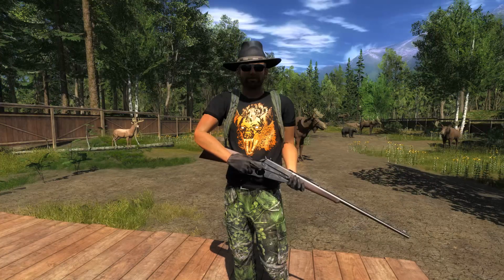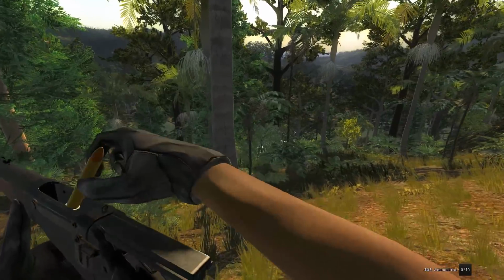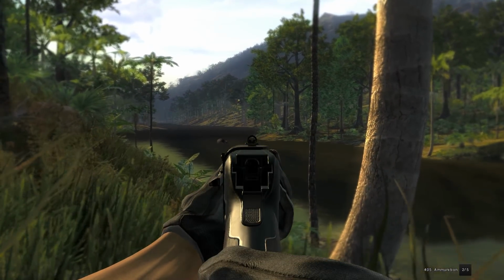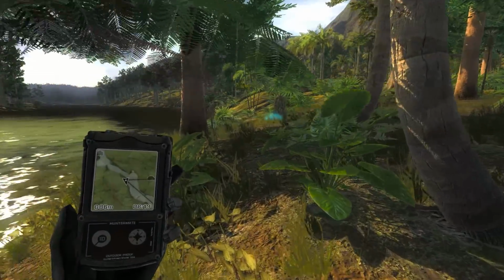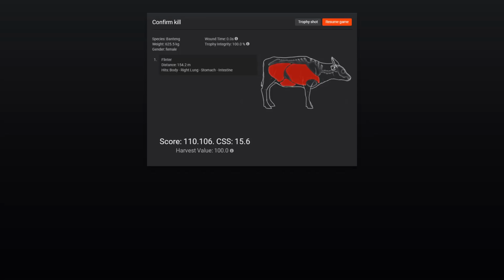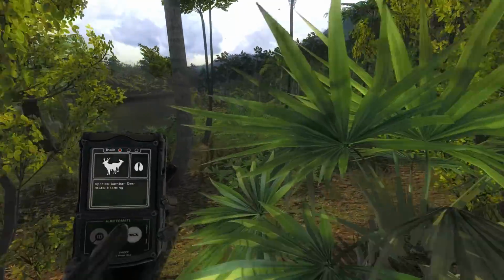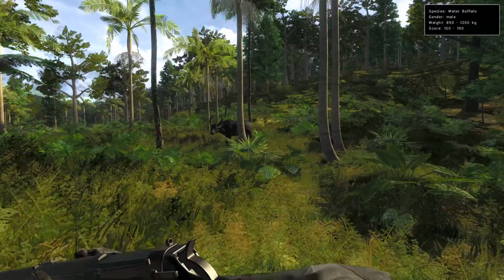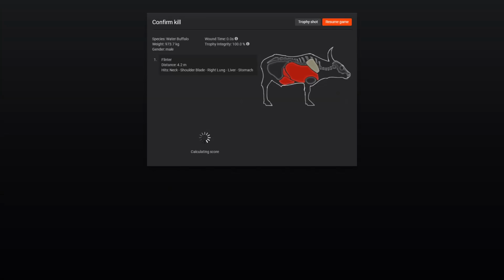.405 Lever-Action Field Test | theHunter Classic 2018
Testing the brand new .405 lever-action rifle on water buffalo and banteng!

Special thanks to Skelet_Elvis, Kellie Hudson, viwilliams17, Beano, The Sportsman Channel, Bbuttonbran, magnum_73, alaska outdoors, and BethannyB who have already done so!